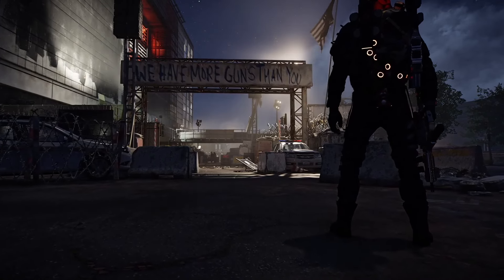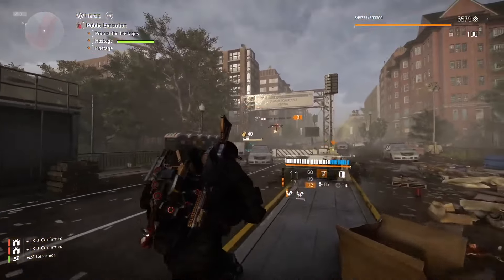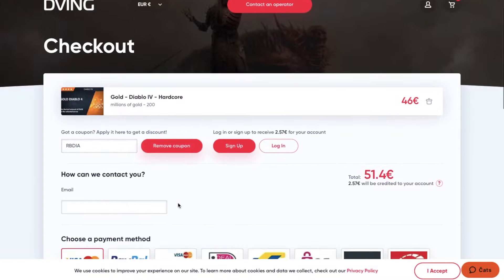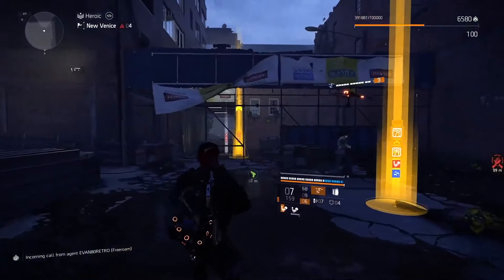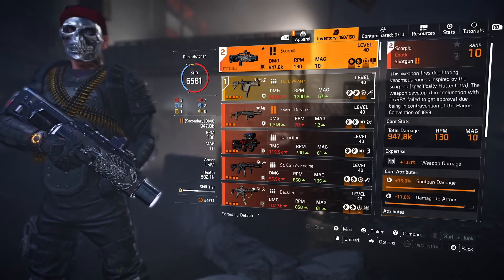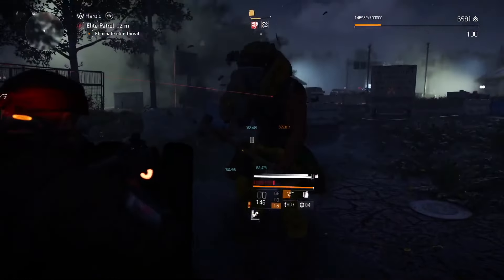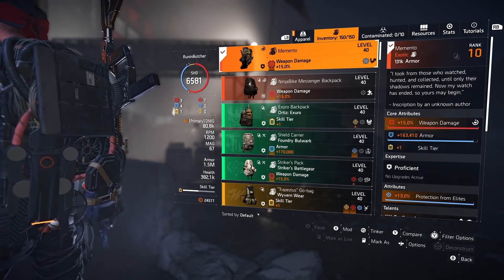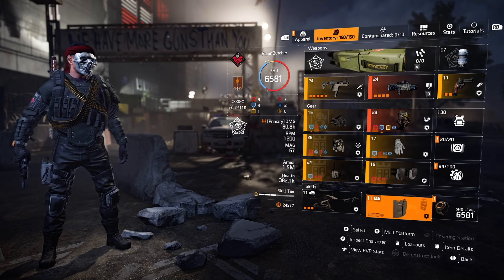THIS DARK WINTER BUILD IS BETTER THAN YOUR OUROBOROS BUILD | The Division 2 Best Solo PVE/PVP Build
INSANE LEGENDARY SOLO BUILD THE DIVISION 2

Contents

Gameplay Edit

Development Edit